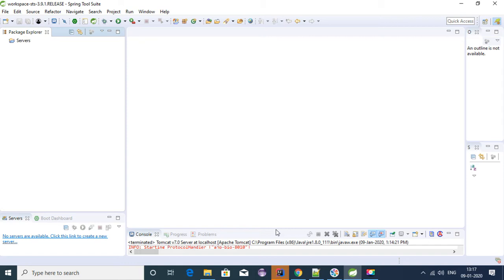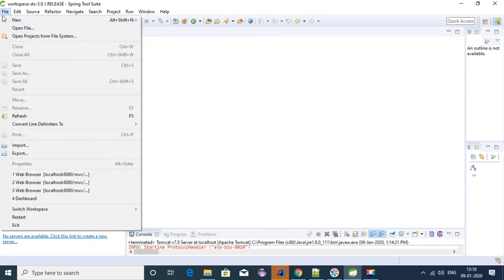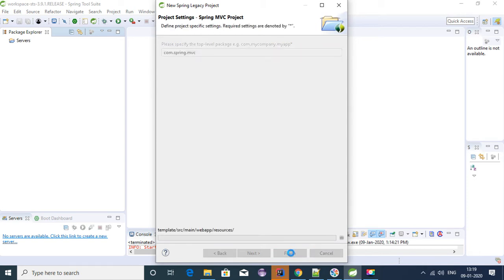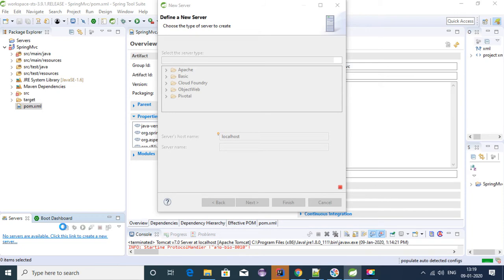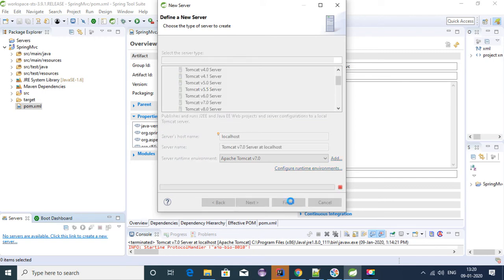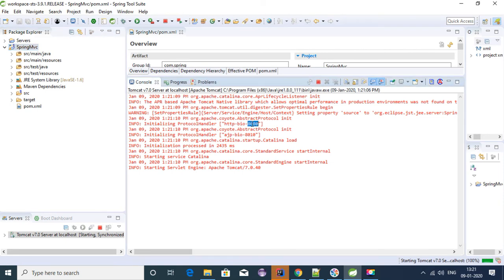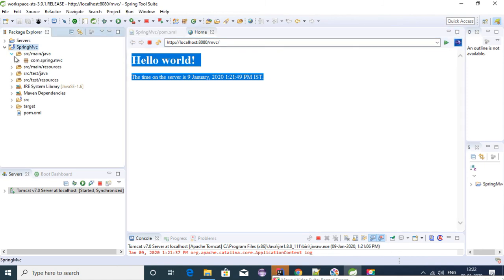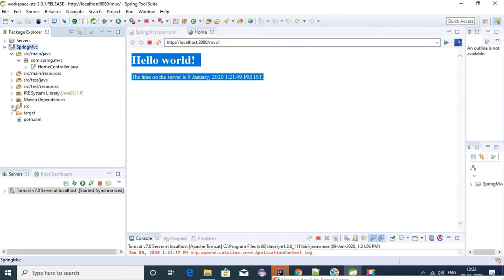Spring MVC Application in 5 Min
This vedio is about creation of spring MVC application without any startup configuration using Spring tool Suite